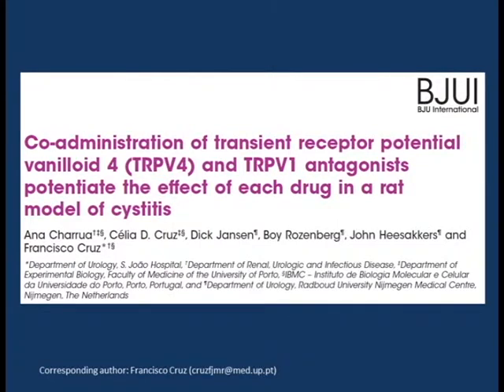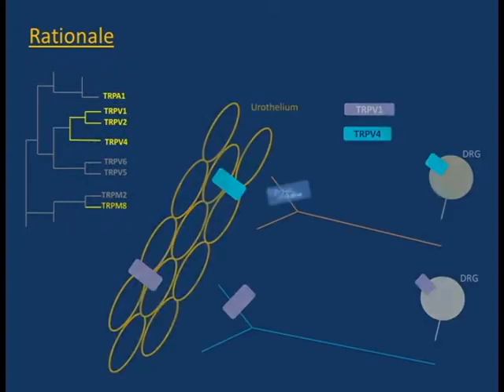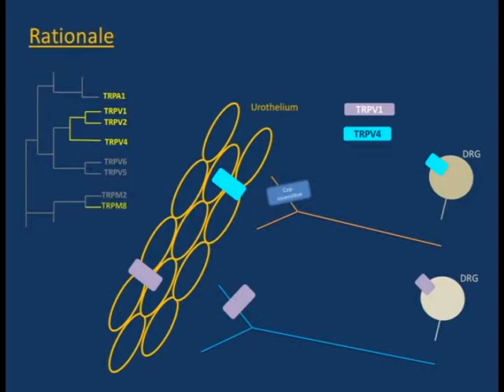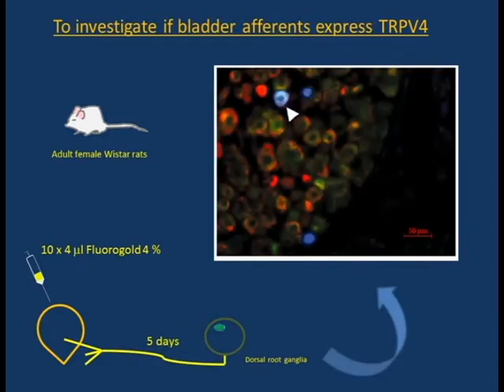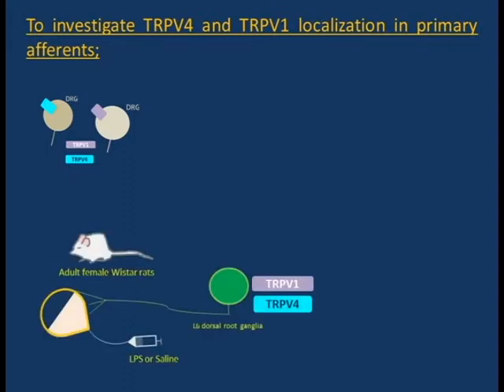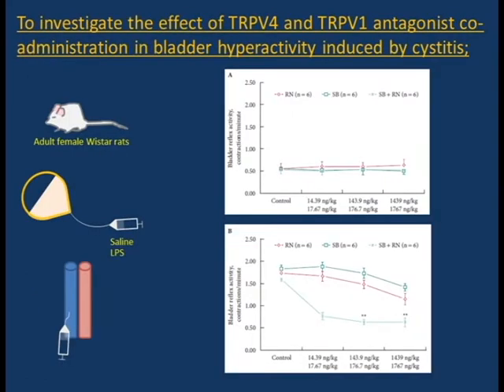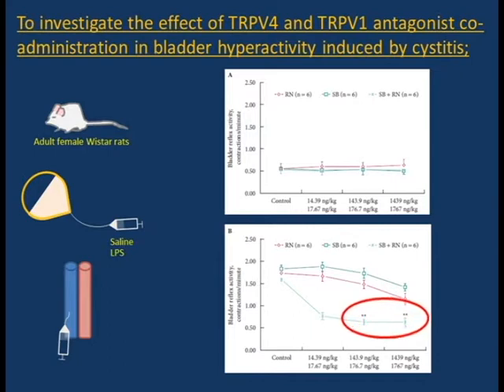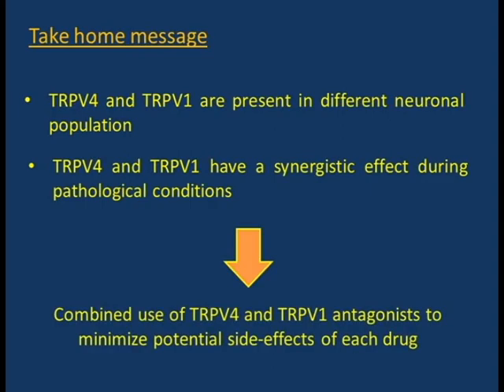Co-administration of transient receptor potential vanilloid 4 (TRPV4) and TRPV1 antagonists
Potentiates the effect of each drug in a rat model of cystitis

Ana Plough ,Celia D. Cruz ,Dick Jansen, Boy Rozenberg, John Heesakkers andFrancisco Cruz*. Co-administration of transient receptor potential vanilloid 4 (TRPV4) and TRPV1 antagonists potentiate the effect of each drug in a rat model of cystitis BJU International DOI: 10.1111 / bju.12861